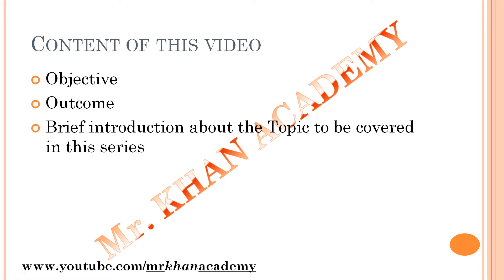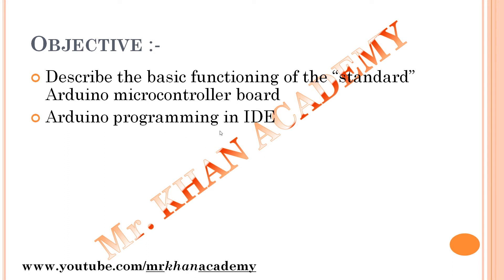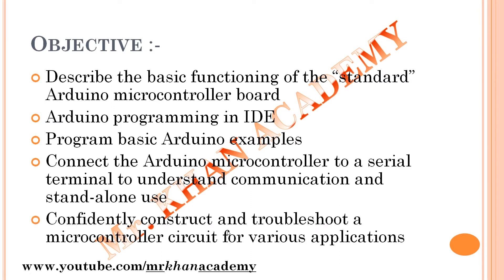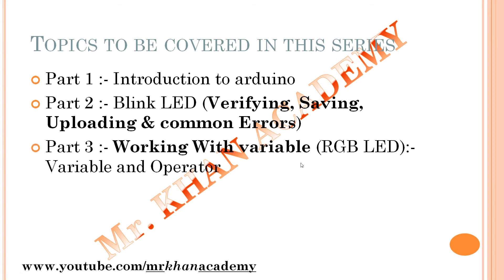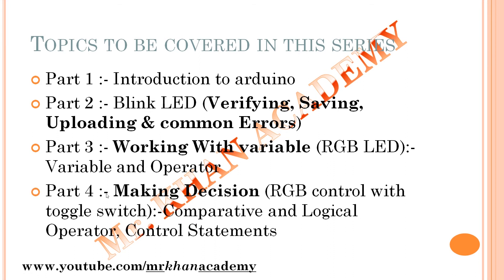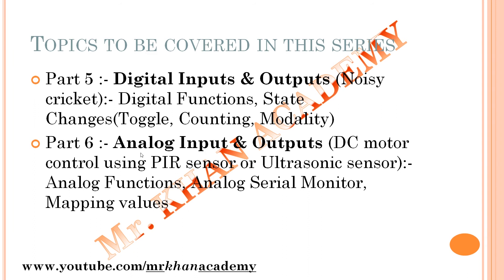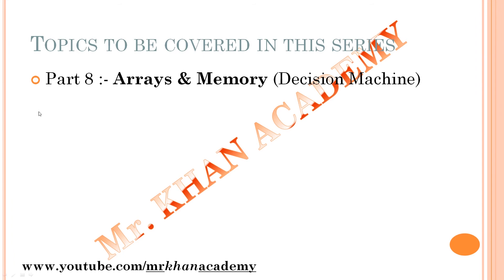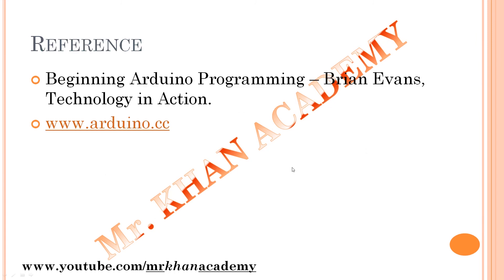Introduction of Arduino Programming series | Video Lecture | Full HD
This video lecture discuss about
Introduction of Arduino Programming series
Objective of this series
Outcome of this series

Part 6 :- Analog Input & Outputs (DC motor control using LDR sensor):- Analog Functions, Analog Serial Monitor, Mapping values